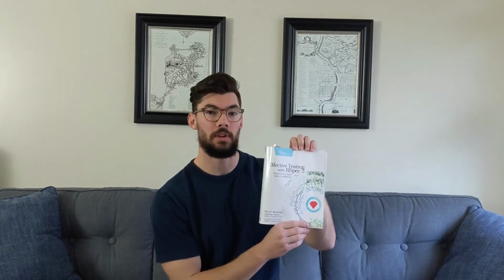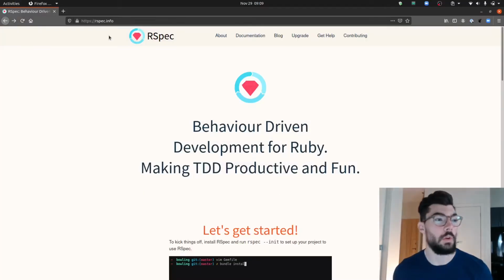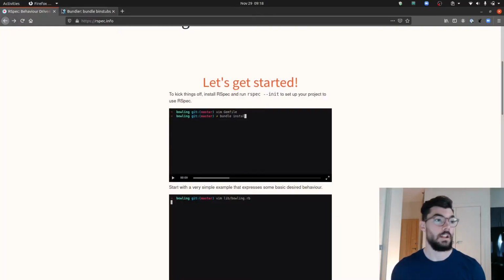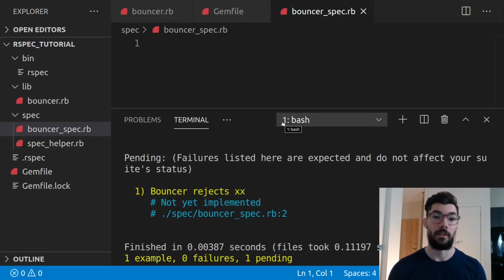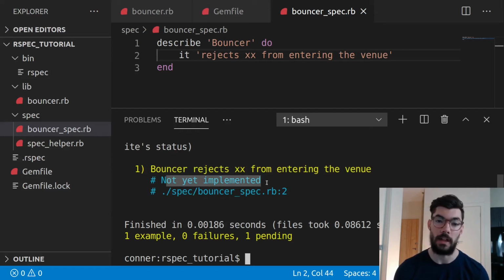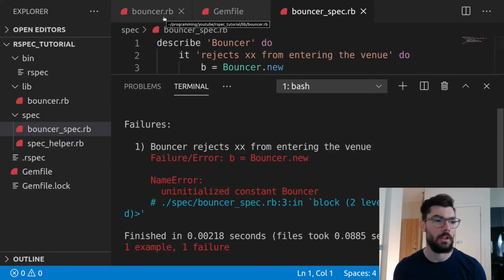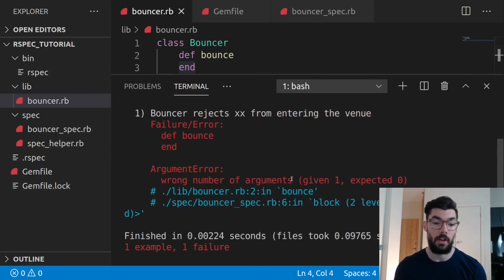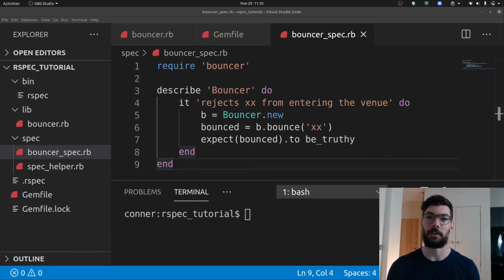RSpec Tutorial #1: Getting Started With RSpec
In this video we go through the basics of RSpec, why you would want to learn it, how you can install it, and how to write your first spec in Rspec. I hope you enjoy this video and if you have any questions or comments make sure to leave them below.